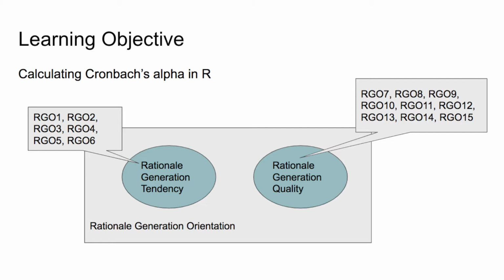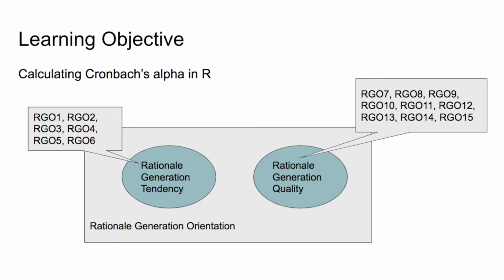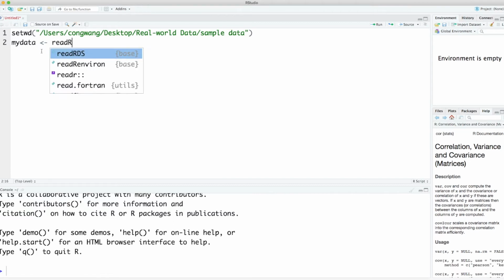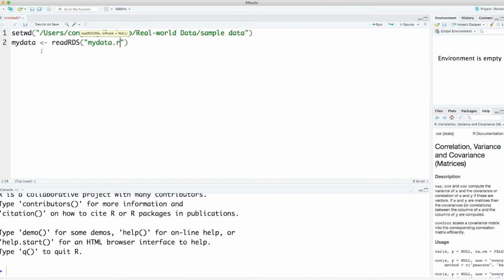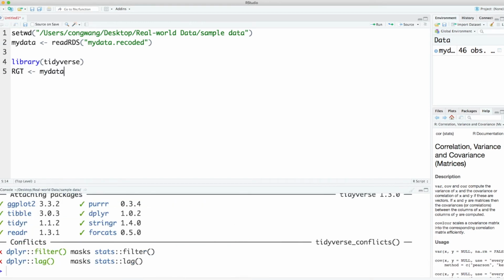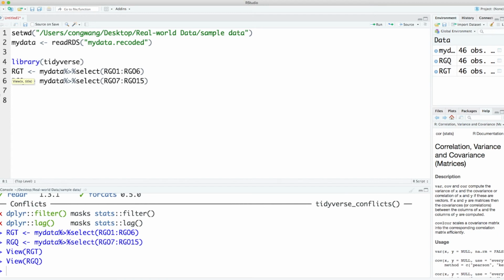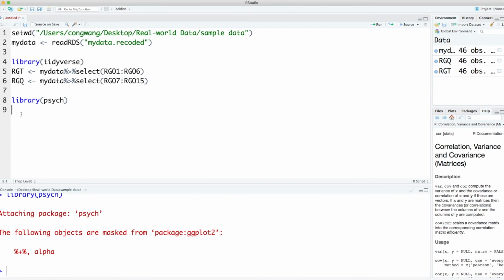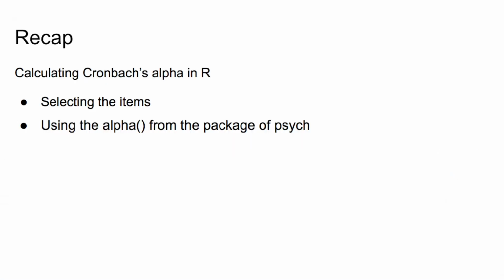How to calculate Cronbach's alpha in R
In this video, I talked about how to calculate Cronbach's alpha by using the functions of select and alpha in R.